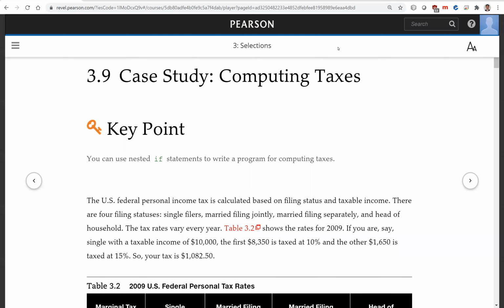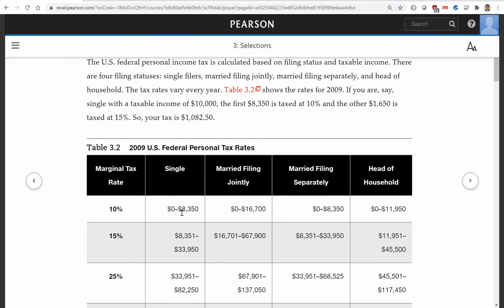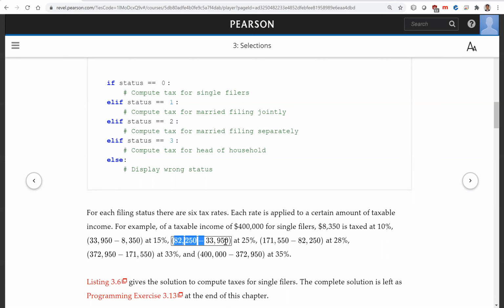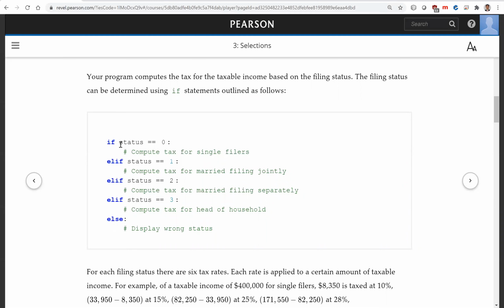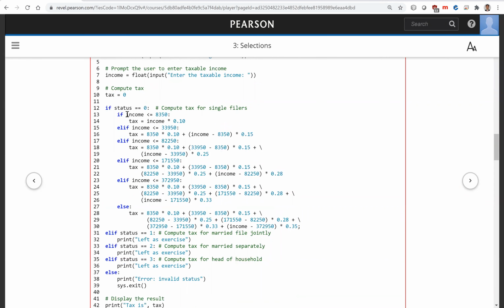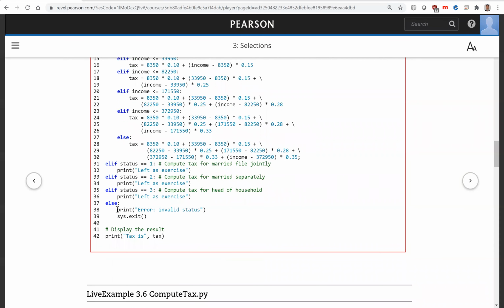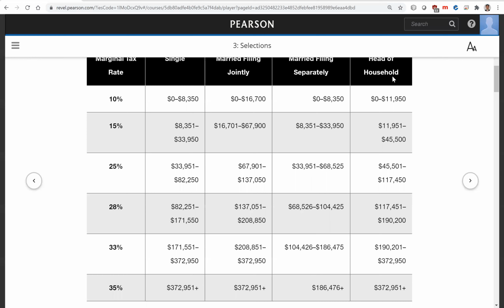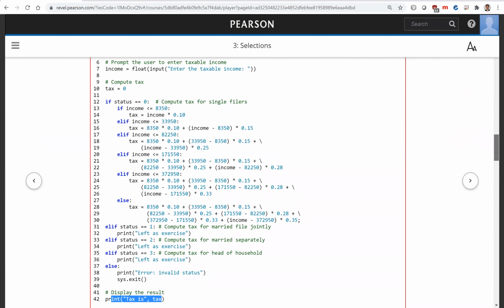Daniel Liang Python Section 3.9